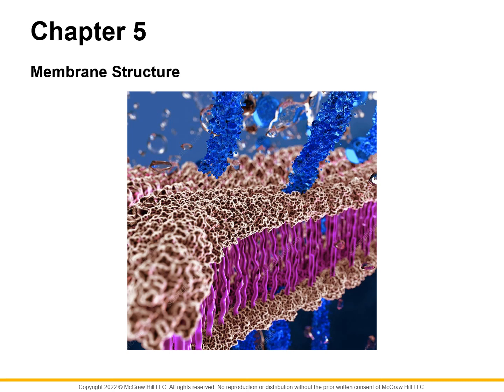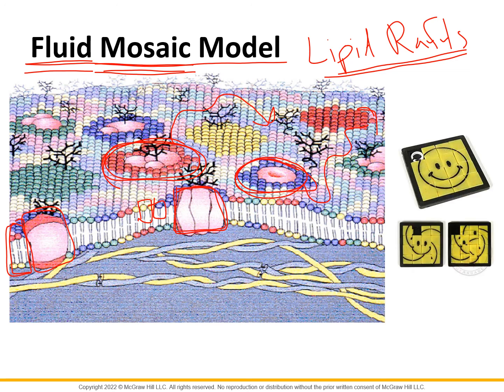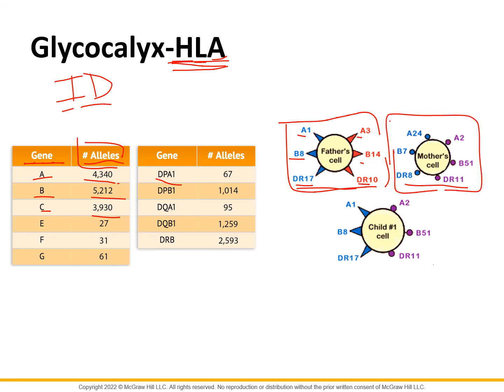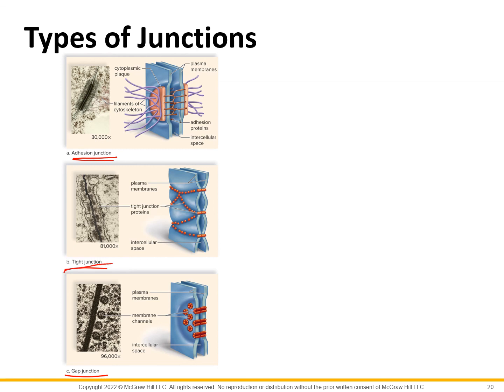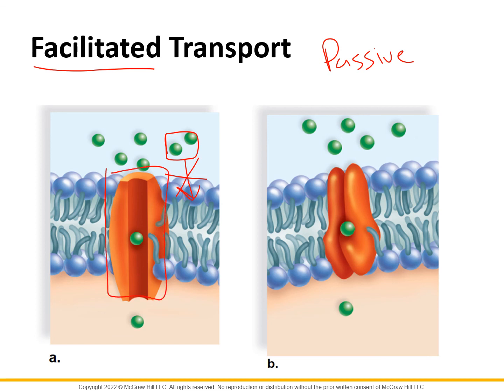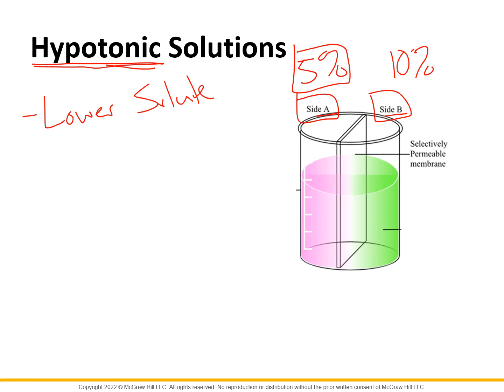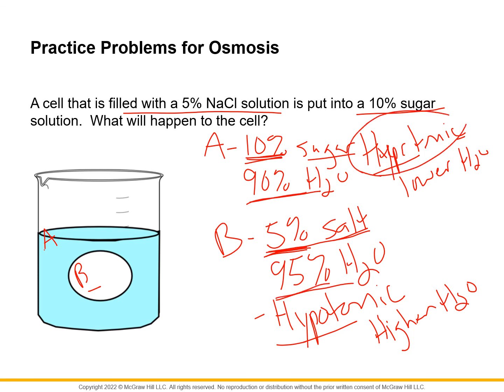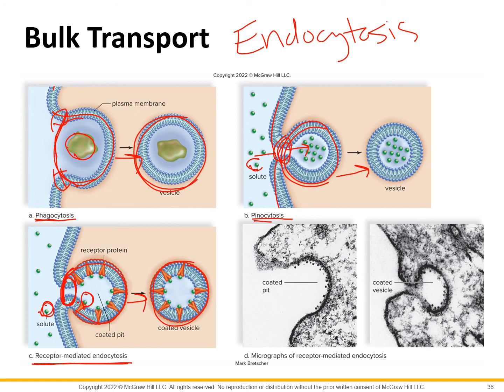Chapter 5 Membrane